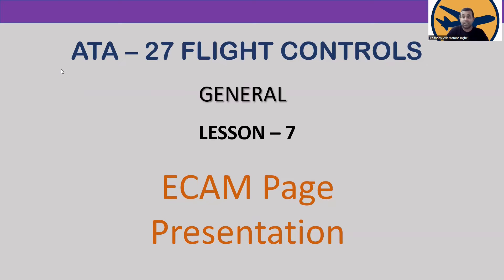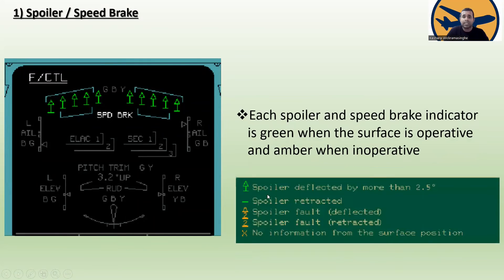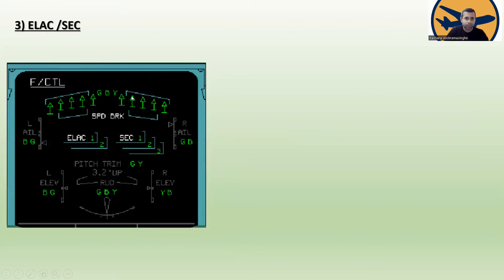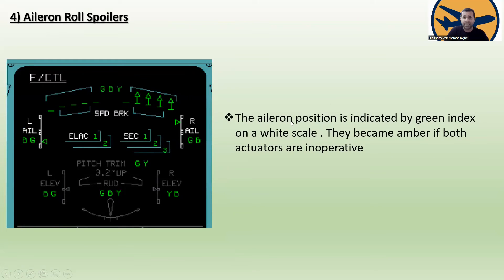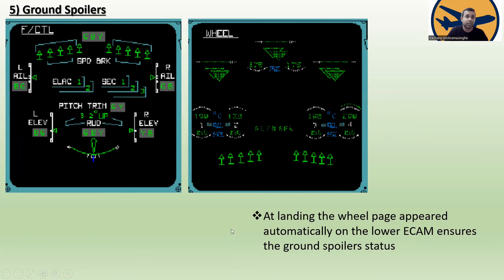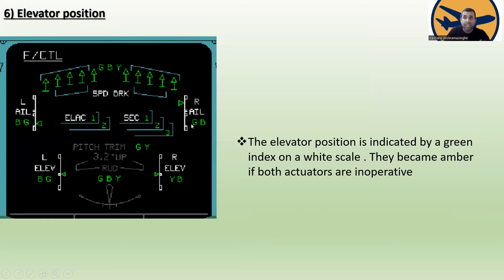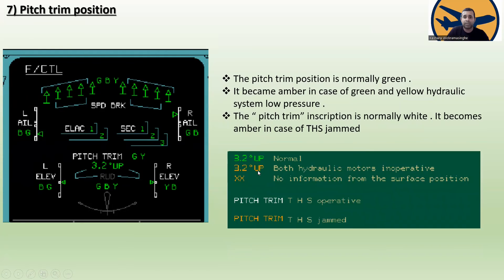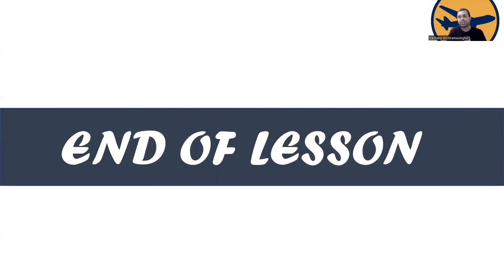ECAM page Presentation | ATA 27 Flight control - General lesson 07 | Airbus Maintenance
Hello everyone!
Greetings from Kwiantion Engineering !

This is the 7th and last lesson regarding ATA 27 Flight control general lesson series . in this lesson im discussing about flight control  ECAM page symbols and identifications . if you still not watch the previous videos regarding ATA 27 FLIGHT CONTROL GENERAL Lesson series please click the link below and watch from the lesson 1 ,

Time laps ,
00:00 - Introduction
01:25 - Lesson content
09:51 - End of lesson